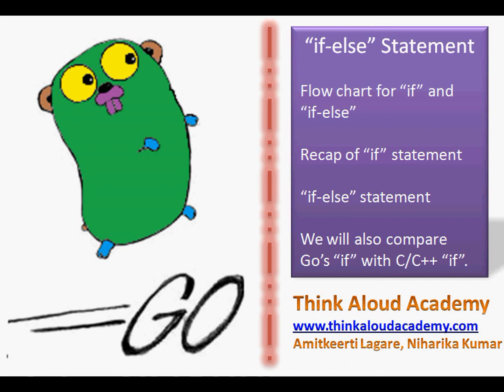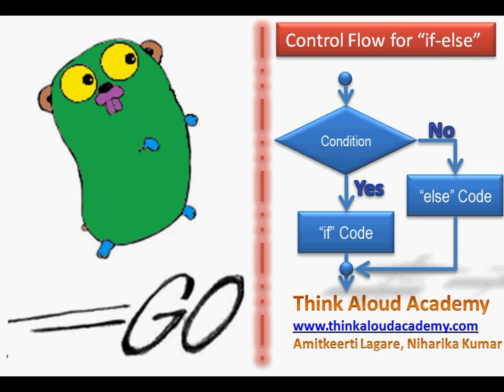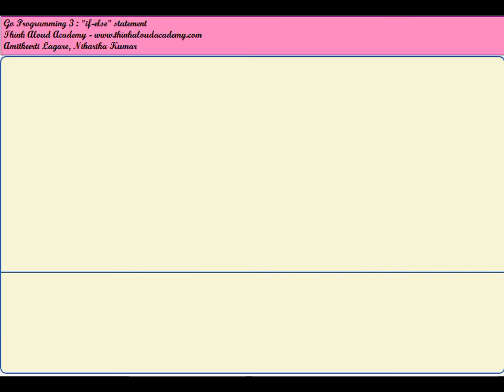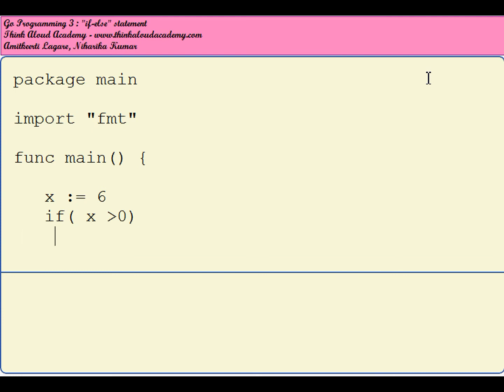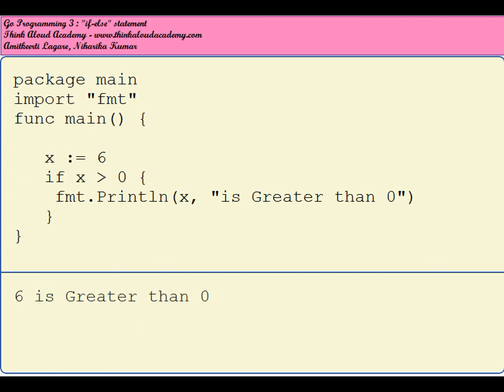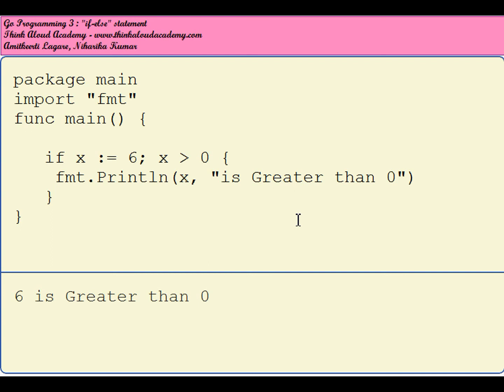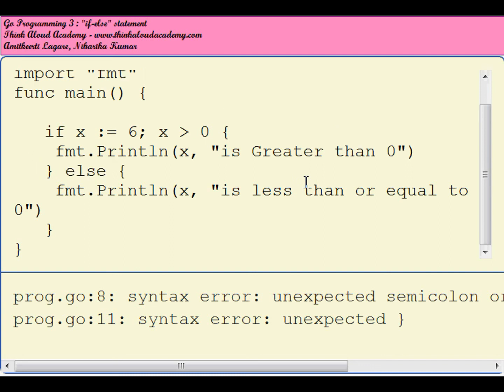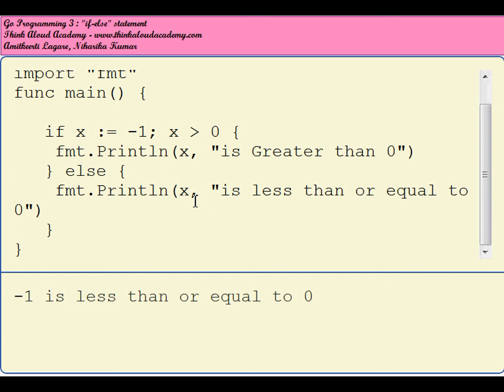Go Programming 3 : "if-else" Statement : Think Aloud Academy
In this video we will look at "if-else" statement in Go Programming Language. The items for discussion are:
1. Flow chart for "if-else" statement
2. Recap of "if" statement
3. "if-else" statement in GO
4. Comparison of "if-else" in GO v/s "if-else" in C/C++

Programming, go Programming, GO Programming, "if-else" statement, "if-else" block, control structures, amitkeerti, amitkeerti lagare, niharika, niharika kumar, Think Aloud Academy